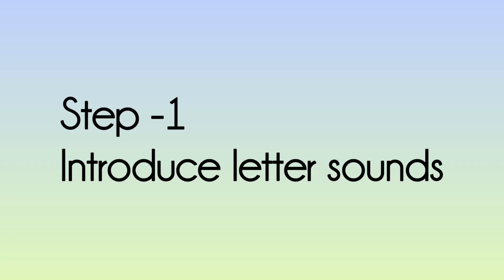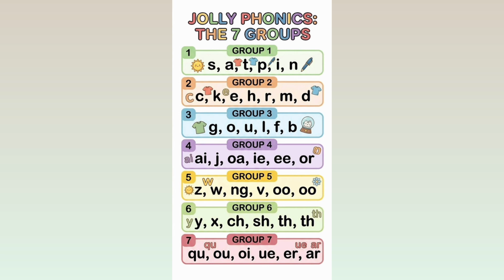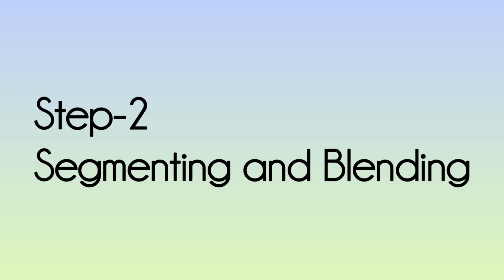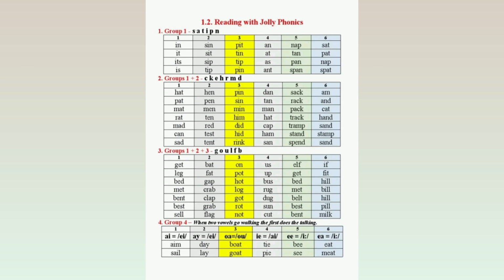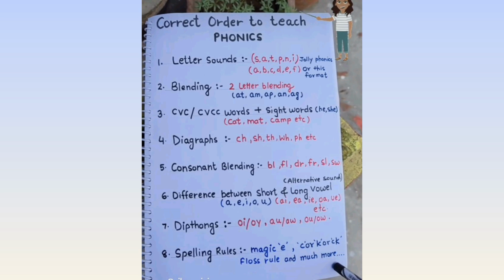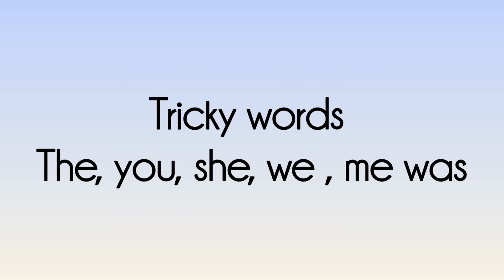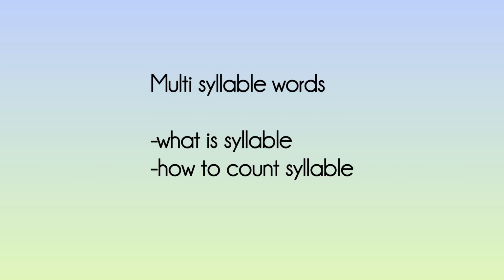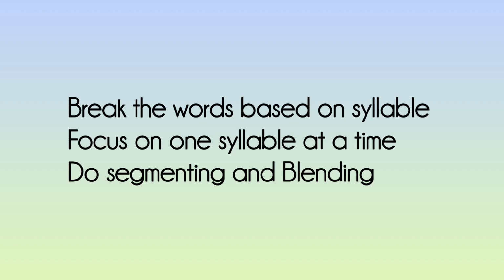How to teach spelling to kids I Step by Step to learn English Spelling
Master teaching phonics to children with this practical, step-by-step route map. Learn to guide early readers through letter sounds and word construction.

This guide is designed for parents and preschool teachers looking for a clear strategy to teach phonics effectively. We break down the essential progression from basic letter sounds to complex spelling rules. By following this method, you can help children build a strong foundation for reading and writing success.

Specifically, this video focuses on the critical Step 2: Segmenting and Blending. You will see exactly how to help children break down words into individual sounds and rebuild them, including strategies for handling multi-syllable words. Whether you are teaching phonics at home or in the classroom, these techniques make complex concepts manageable for young learners.

If you are currently focusing on teaching grammar or early literacy skills, this framework provides the structure you need to track progress. By mastering segmenting and blending early on, you create a smoother path for students to grasp advanced reading mechanics later.